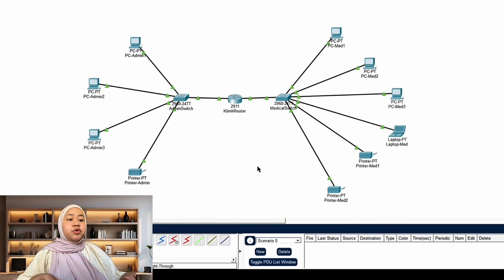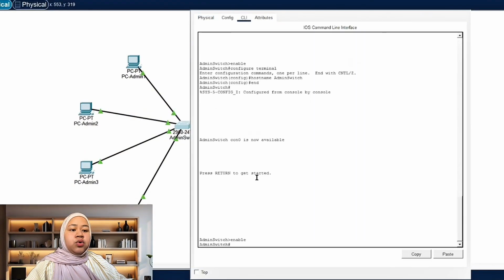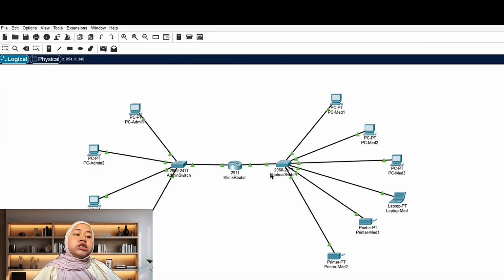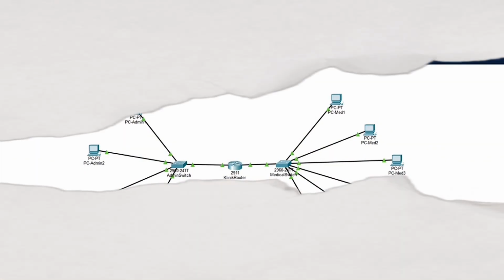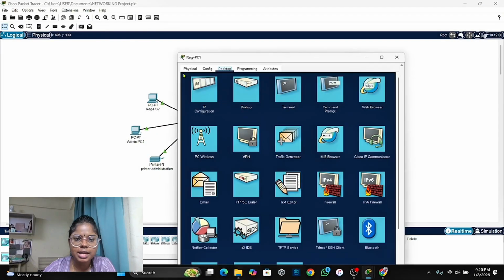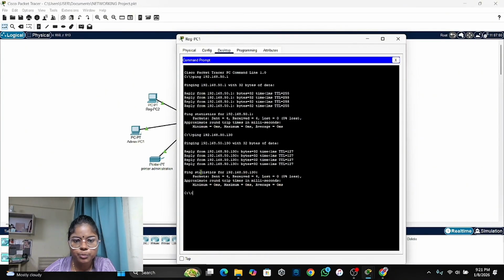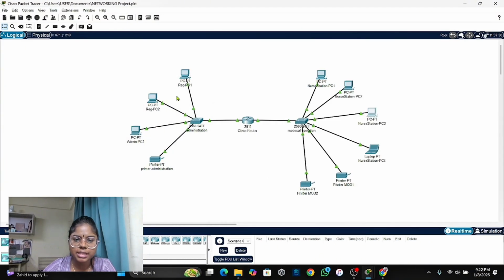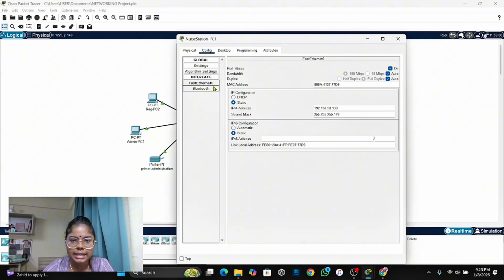GROUP 10 : Basic Network Design & Implementation for a Real Organization